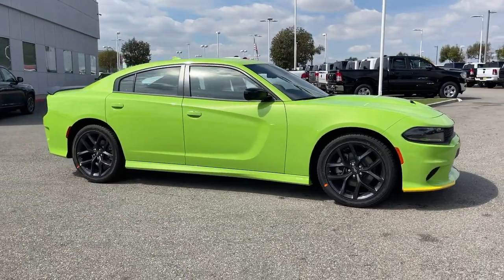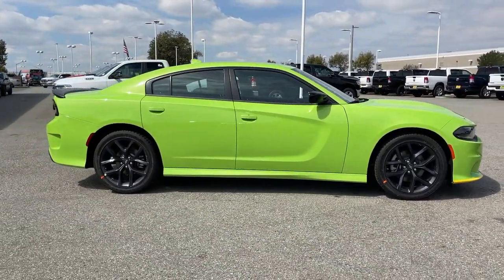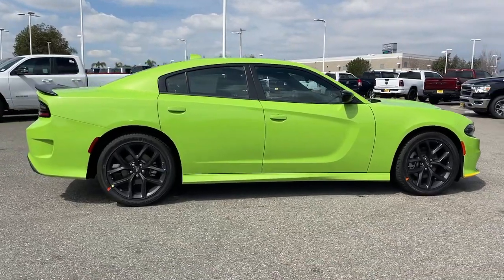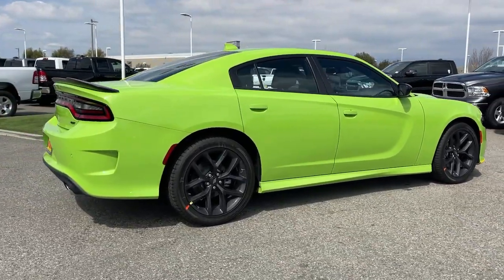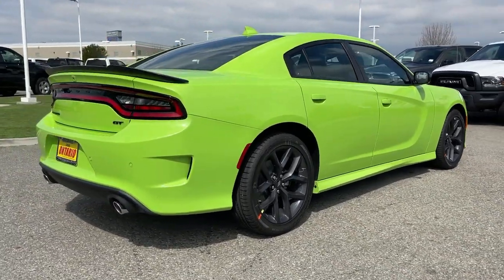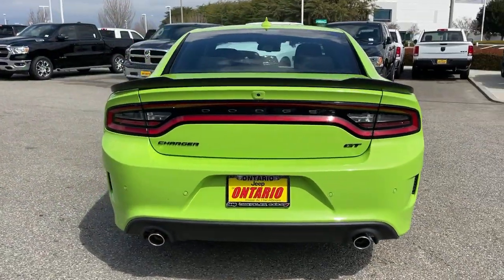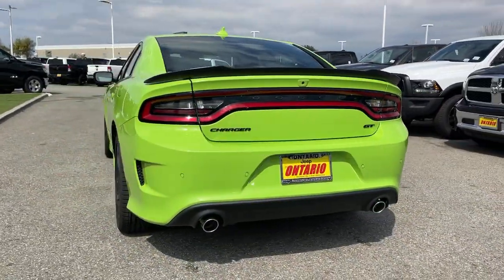2023 Dodge Charger Norco, Corona, Riverside, San Bernardino, Ontario, CA 23D282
Sublime Metallic Clearcoat New 2023 Dodge Charger GT available in Norco, California at

Priced below KBB Fair Purchase Price!2023 Dodge Charger GT Sublime Metallic Clearcoat 4D Sedan GT RWD 8-Speed Automatic 3.6L V6 24V VVT19/30 City/Highway MPGTo see more quality vehicles like this one right here just or dial . All prices subject to government fees and taxes, any finance charges, $85 dealer doc fee, and any emission testing charge. Sale prices do not include dealer installed accessories which can be purchased for an additional cost. If shipping is required, dealership must facilitate, no exceptions.To see more quality vehicles like this one right here just or dial . All prices subject to government fees and taxes, any finance charges, $85 dealer doc fee, and any emission testing charge. Sale prices do not include dealer installed accessories which can be purchased for an additional cost. If shipping is required, dealership must facilitate, no exceptions. Price includes: $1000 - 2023 Dodge Retail Bonus Cash 23CPA1. Exp. 04/03/2023